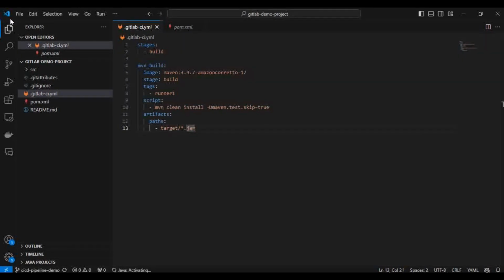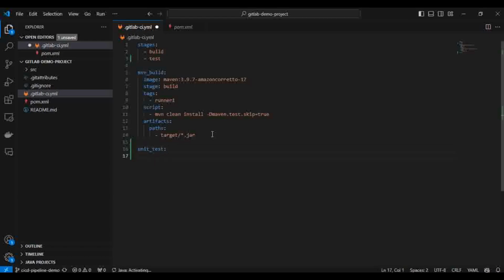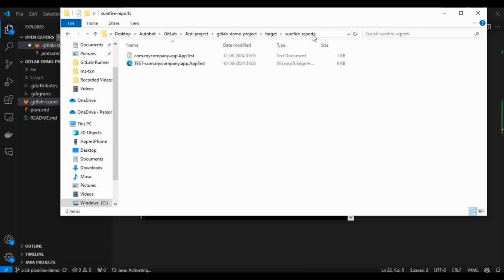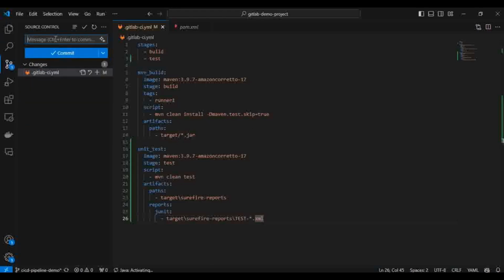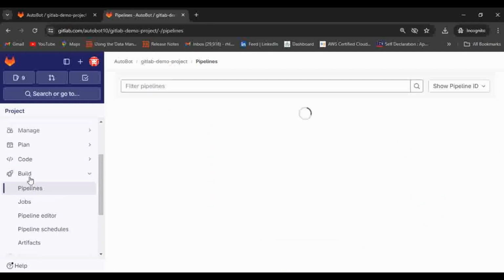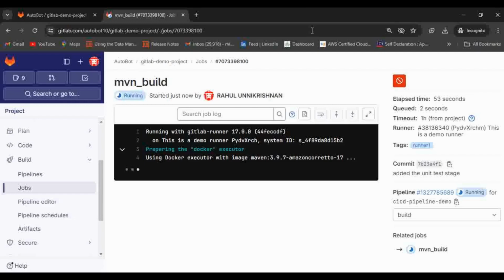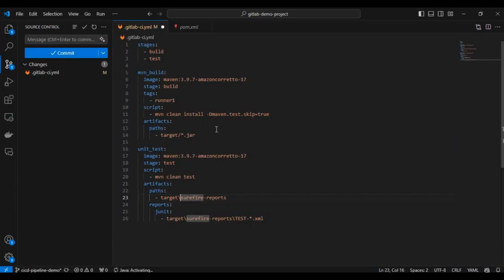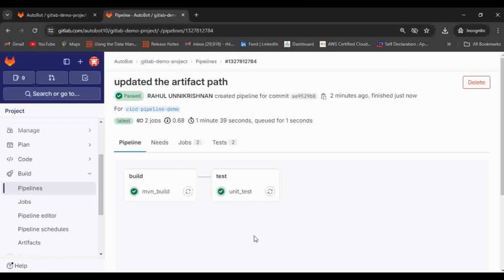GitLab - Unit test job & artifact generation | steps to write pipeline jobs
In this video, you are going to learn the steps to write Unit test job and to attach the surefire-reports generated.